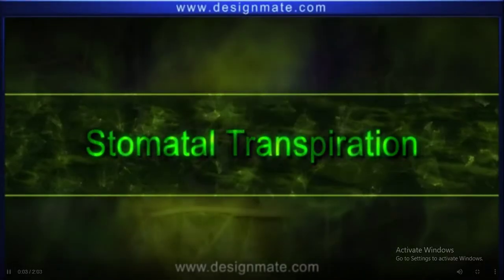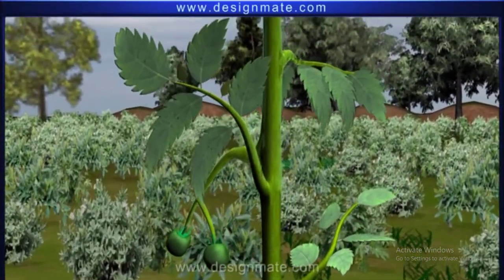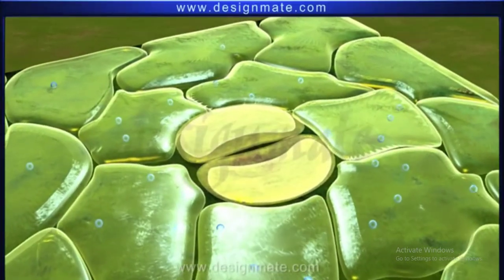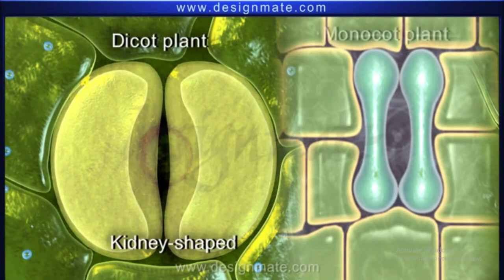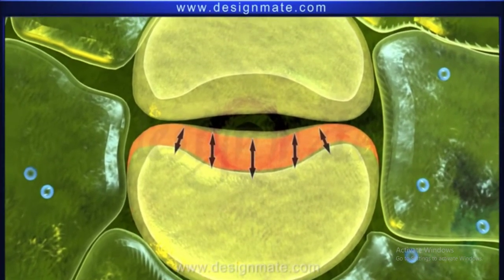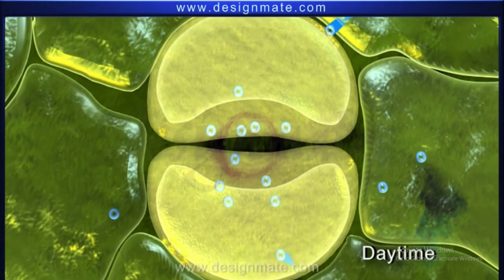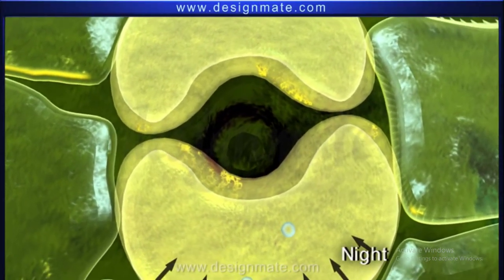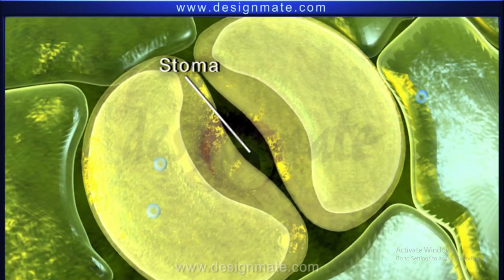Class 10th Life Process Stomatal Transpiration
Stomatal Transpiration Explained | Class 10 Life Processes | eSchooly

Description:
Welcome to eSchooly! In this comprehensive video, we delve into the process of stomatal transpiration, an essential topic from Class 10 Life Processes. 🍃

Stomatal transpiration is a critical process in plants, involving the exchange of gases and the release of water vapor through stomata. Understanding this process is key to learning about plant physiology and water regulation.

🔍 In this video, we will cover:

What is Stomatal Transpiration? ❓ - Definition and significance.
Structure of Stomata 🔬 - Detailed look at stomata and guard cells.
Mechanism of Transpiration ⚙️ - How water vapor is released from leaves.
Factors Affecting Transpiration 🌡️ - Environmental and internal factors.
Role in Plant Physiology 🌿 - Importance of transpiration in plants.
Adaptations to Control Transpiration 🌵 - How plants manage water loss.
👩‍🏫 Join us as we explain these concepts with clear diagrams and animations to make learning engaging and easy to understand.

💡 Key Points:

Guard Cells 🌱 - How they regulate the opening and closing of stomata.
Transpiration Pull 🌬️ - How it aids in the upward movement of water.
Environmental Factors 🌞💧 - How light, temperature, humidity, and wind affect transpiration.
Water Conservation 🌵 - Plant adaptations to minimize water loss.
This video is designed to provide a thorough understanding of stomatal transpiration, helping you excel in your Class 10 Life Processes exam.

📚 Explore our full Class 10 Life Processes series for detailed explanations on all key topics.